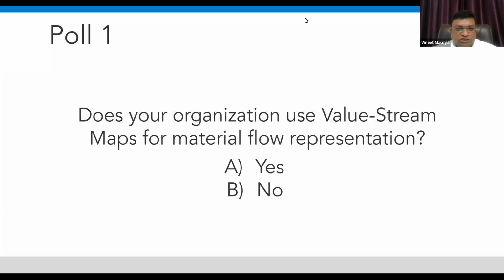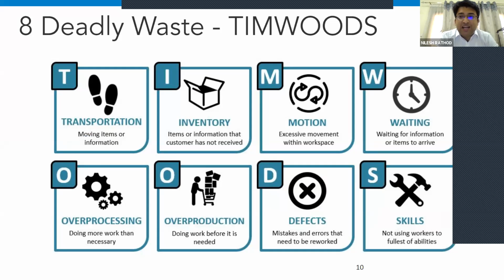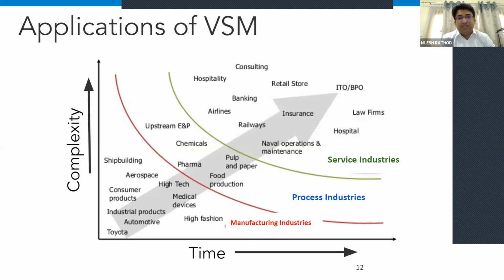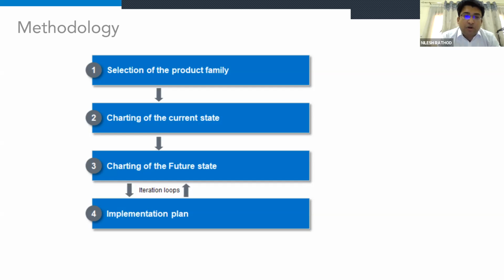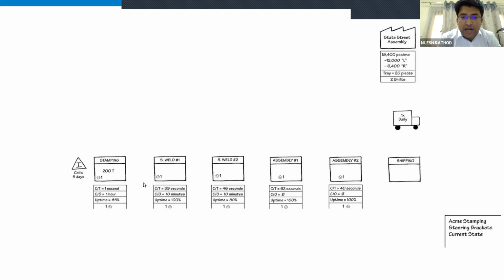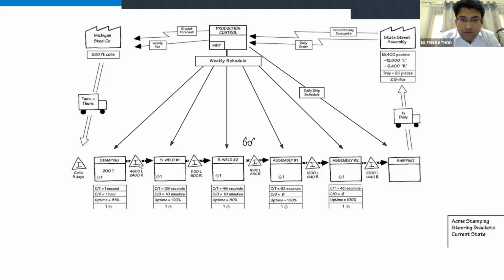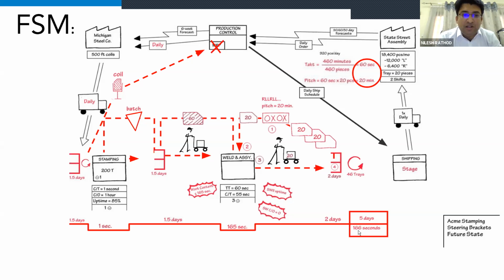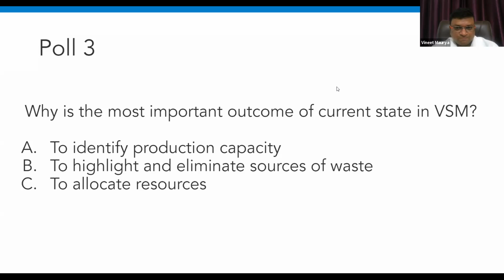DataTools ME ExpertTalk - Value-stream Mapping (Speaker)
DataTools ME - VSM ExpertTalk conducted on 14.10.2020 at 5-5:45pm GST